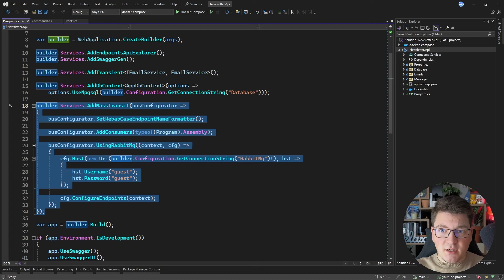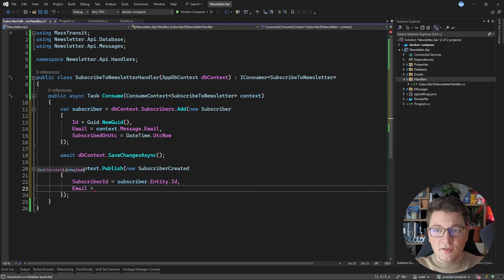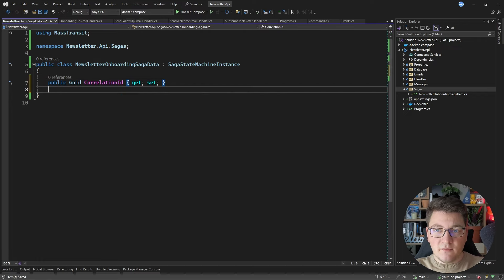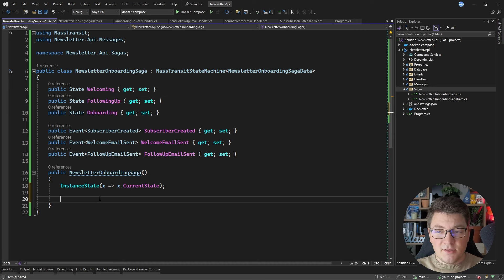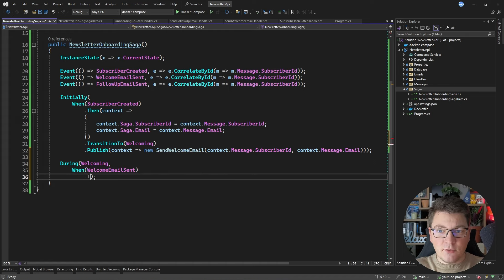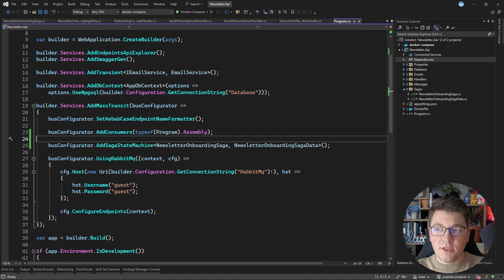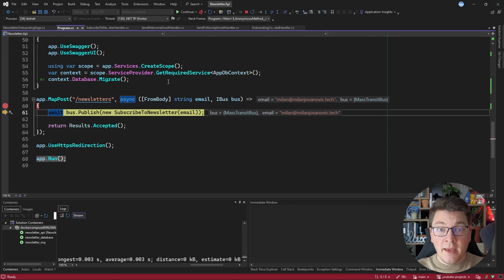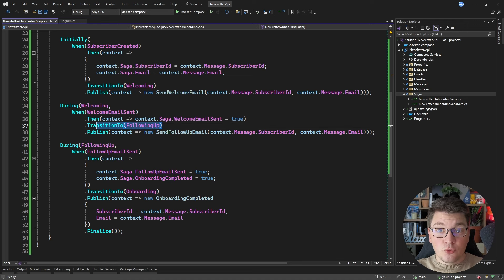Creating a State Machine Saga With MassTransit (Orchestrated Saga)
A well-known pattern for solving distributed transactions is the Saga pattern. A saga is a sequence of local transactions, where each local transaction updates the Saga state and publishes a message triggering the next step in the Saga. In this video, I'll show you how to create an orchestrated Saga state machine using MassTransit with RabbitMQ for message transport and PostgreSQL for saga persistence.

Chapters
0:00 Setting the scene, adding Saga steps
3:52 Defining the Saga state
5:22 Creating the State Machine Saga
10:21 Configuring the Saga with MassTransit
12:29 Testing the State Machine Saga